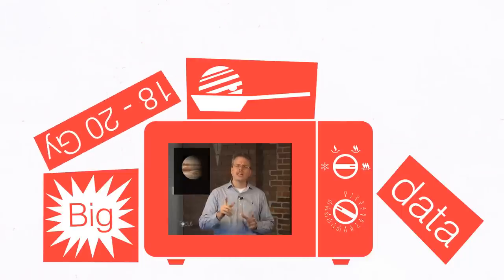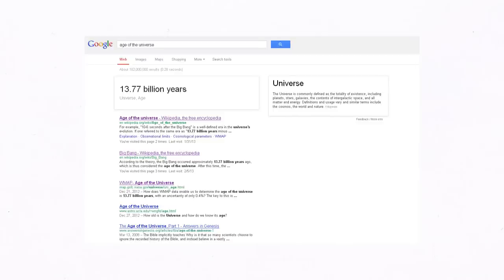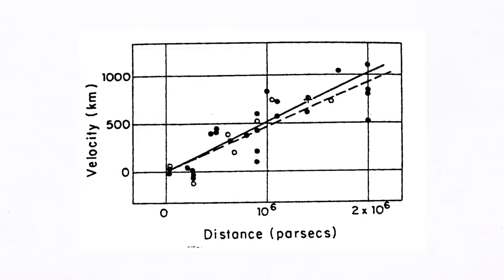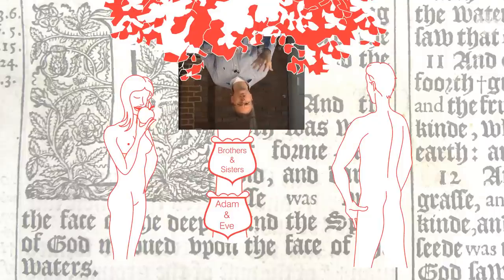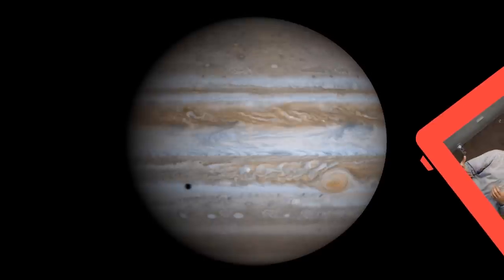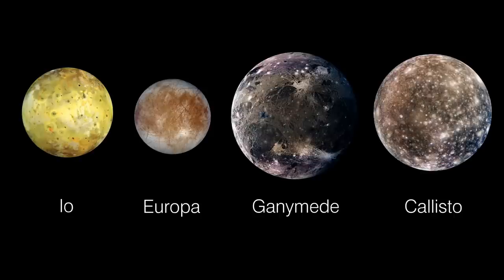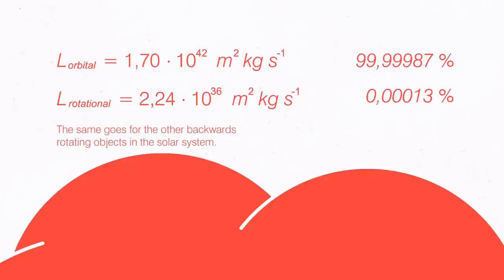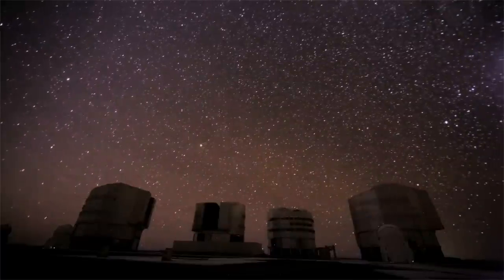Celestial Mechanics 02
In the second video of my Celestial Mechanics series, I rebut Brad Harrub's nonsensical pontifications regarding the Big Bang. He claims to have Phd. in anatomy and neurobiology -- I did not verify this -- but his ideas about certain aspects of reality are, to put it mildly, not very academic. Neither does his aforementioned degree qualify him to make proclamations about astronomy and physics.

As always I had to simplify all my points and so some interesting aspects might be missing. Especially the first part about the Big Bang in general is extremely condensed. I urge anyone to do their own research to verify my points and to further expand their horizon.

(3) First Year Wilkinson Microwave Anisotropy Probe (WMAP1) Observations, Astrophysical Journal (2003),
(4) Albedo, Internal Heat, and Energy Balance of Jupiter: Preliminary Results of the Voyager Infrared Investigation, JOURNALOF GEOPHYSICAL RESEARCH, Vol. 86, 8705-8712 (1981)
(6) The First Three Minutes, page 31, Steven Weinberg, 1981
For additional information I used Wikipedia.

Music
(1) Johann Strass II, An der schönen blauen Donau
(2) Beethoven, Symphony No. 5
(3) Grgoire Lourme, Robot Supremacy, Action